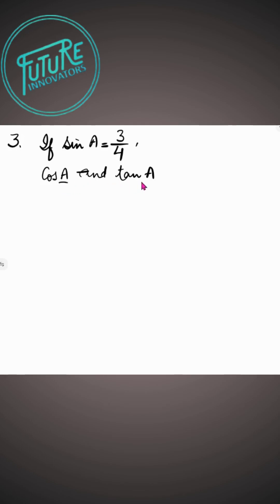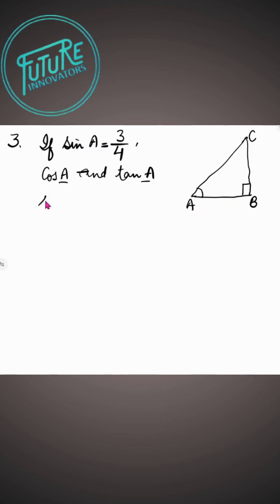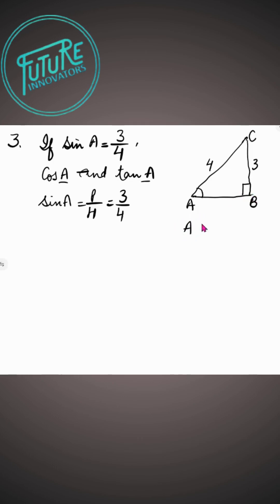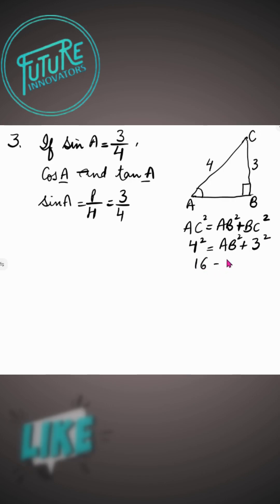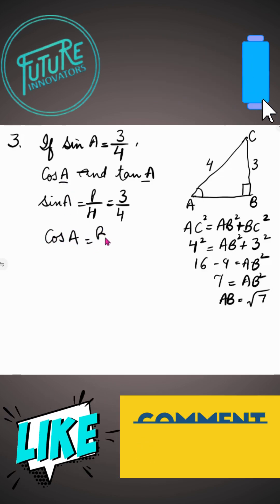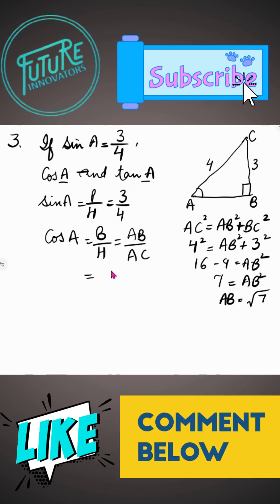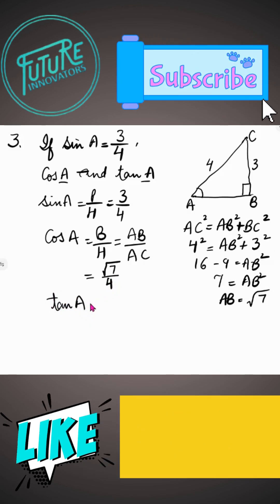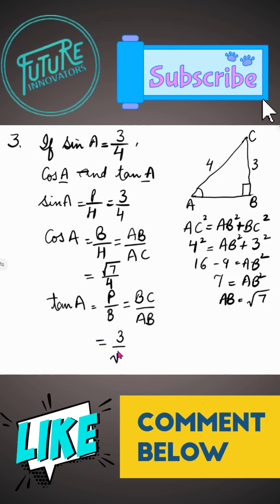NCERT X Ex 8.1 Q3 If sin A =3/4, calculate cos A and tan A.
In this video, we’ll simplify and verify the trigonometric identity
 If sin A =3/4, calculate cos A and tan A.
📖 What You’ll Learn:

1. Applying Pythagorean trigonometric identities

2. Simplifying complex expressions using tangent and cotangent functions

3. Strengthening logical reasoning through systematic problem-solving